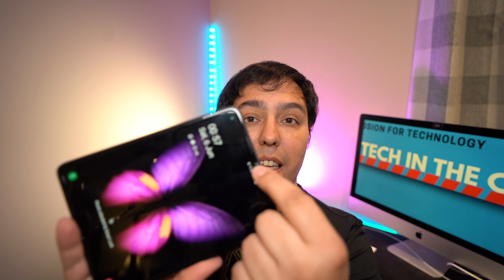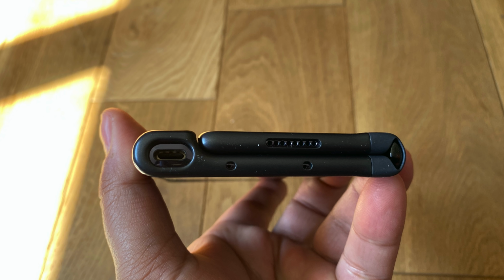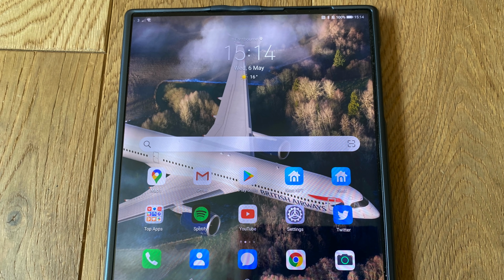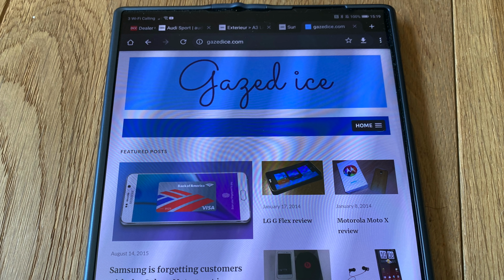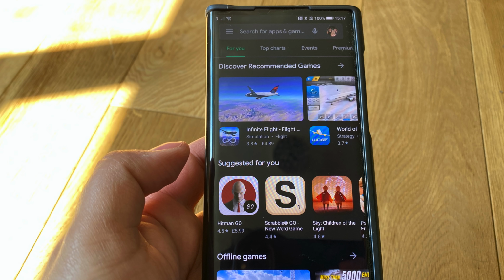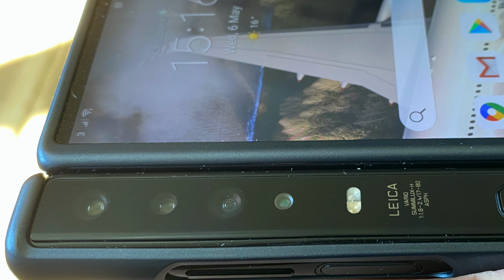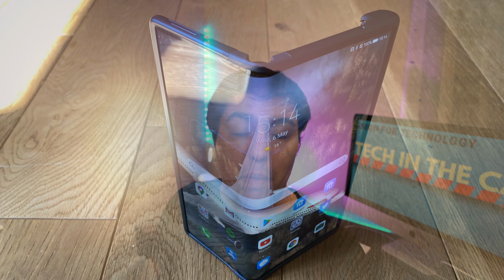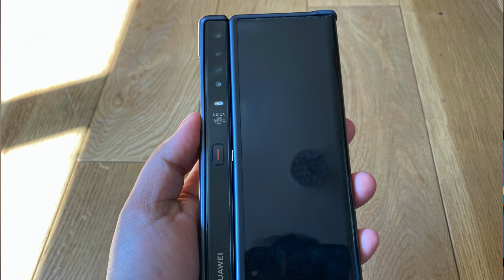HUAWEI MATE XS VS GALAXY FOLD: HOW TO FIND THE PERFECT FOLDABLE PHONE?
In this video from Tech in the Car I talk about and compare the Samsung Galaxy Fold 5G UK version and the Huawei Mate XS.

Both are the latest in technology folding phones but with a large design difference in terms of how they unfold and how they are built.

Which one is the best? Watch for my opinions.

@techinthecar on Twitter and Instagram

Shot on:
128GB SanDisk MicroSD Extreme Card
128GB SanDisk MicroSD Extreme Pro Card